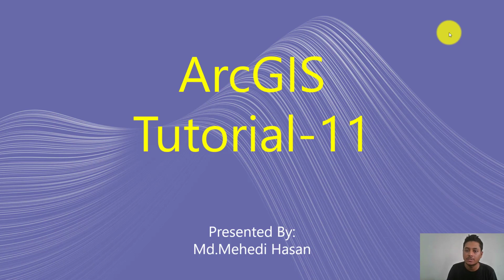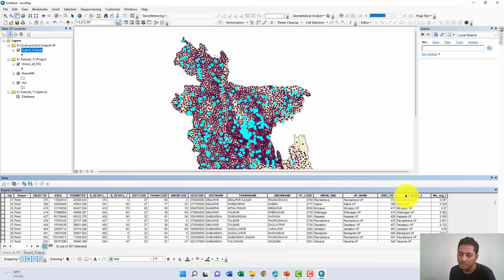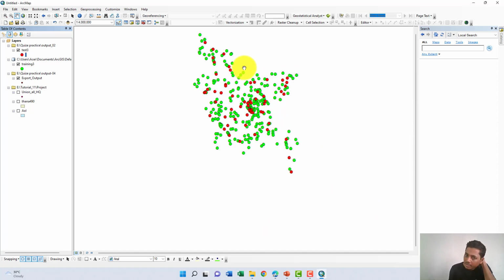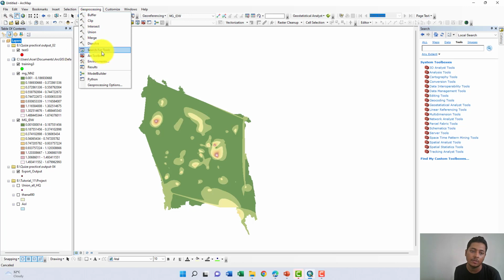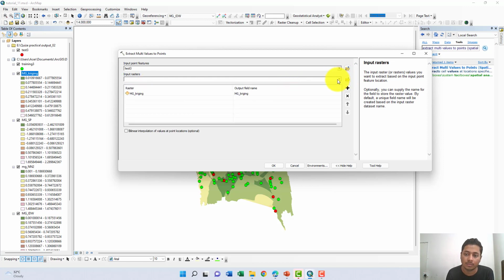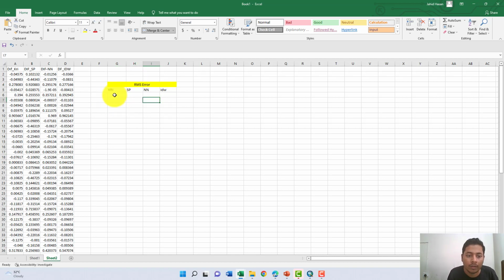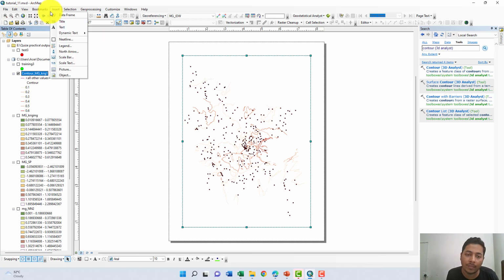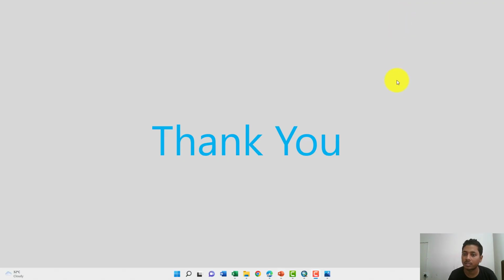GIS tutorial 10 & 11,Project-04 (Best interpolation techniques for particular cases, contour map)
This tutorial is about the Best interpolation techniques for particular cases, contour map making and zonal distribution.